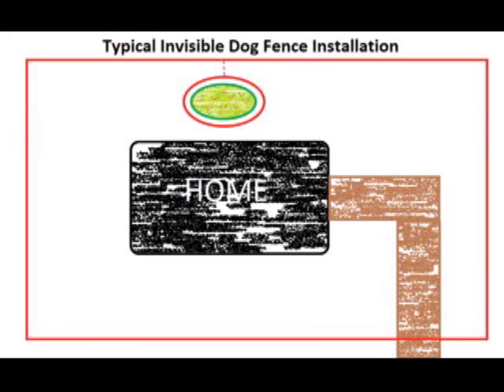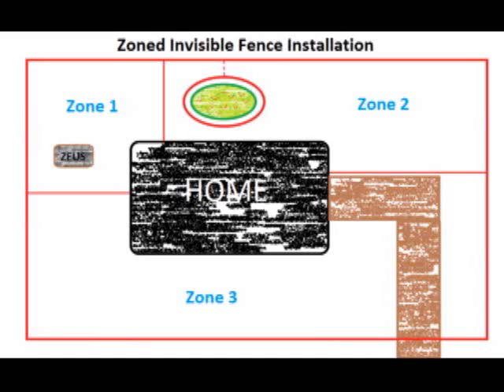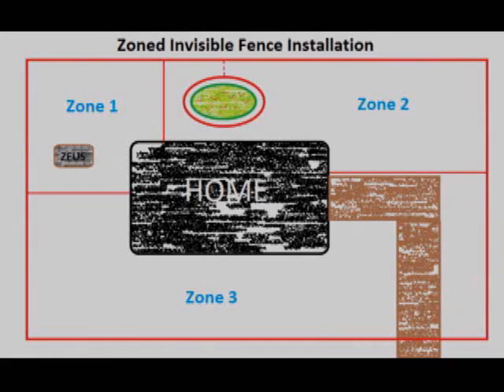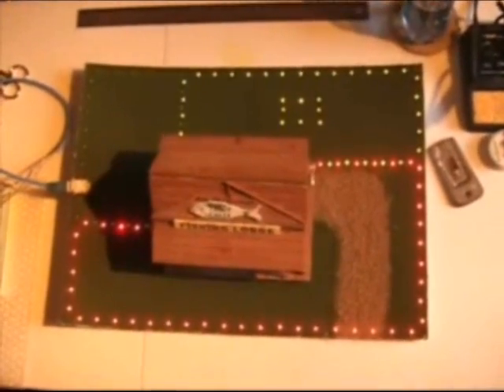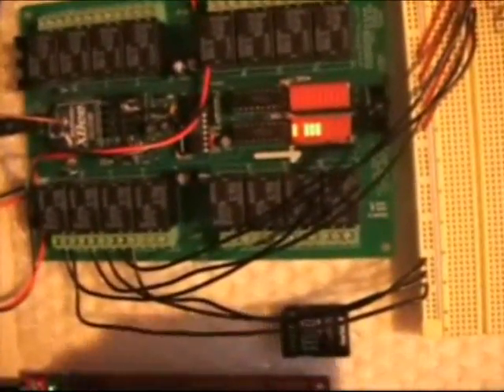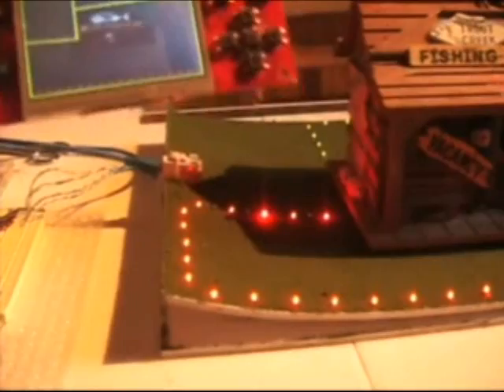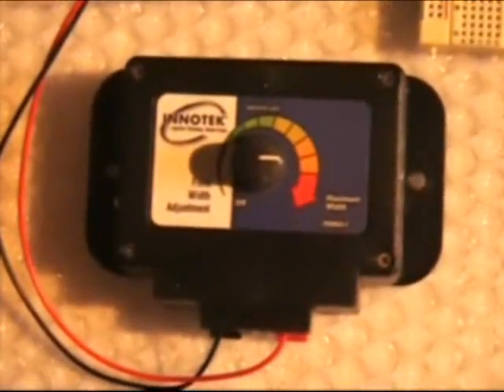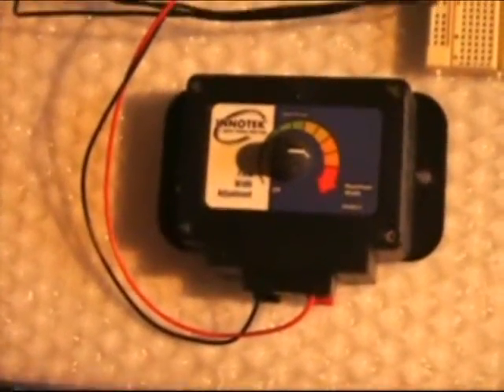Dare to Dream Different Contest Entry - Mutt Wrangler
This was my semi-finalist entry into the 2009 Dare to Dream Different contest host by Microsoft using the .net Micro Framework 3.0